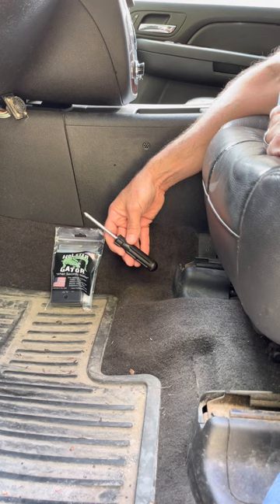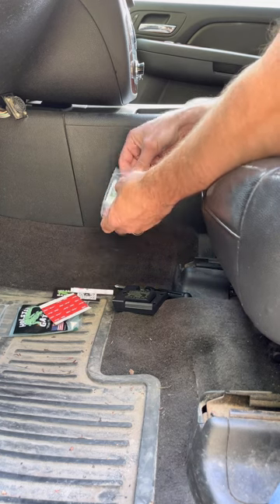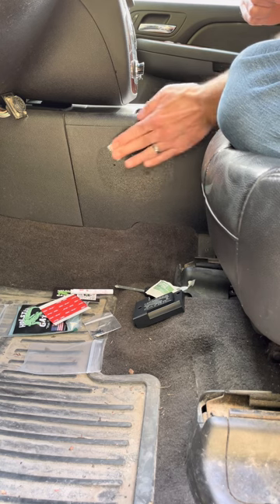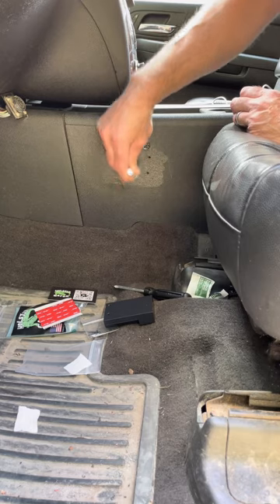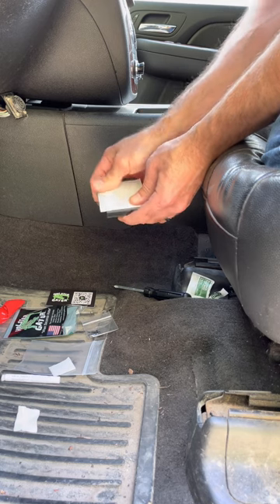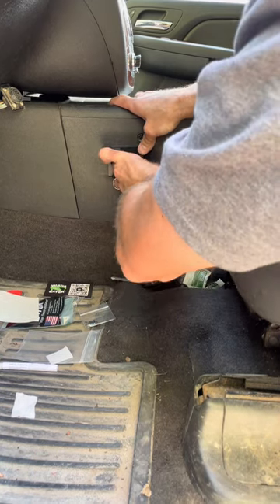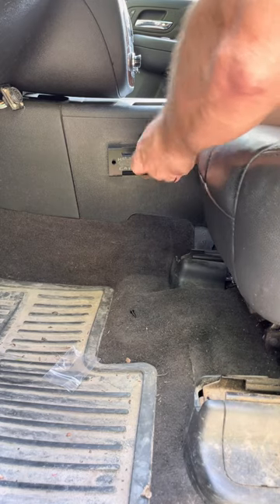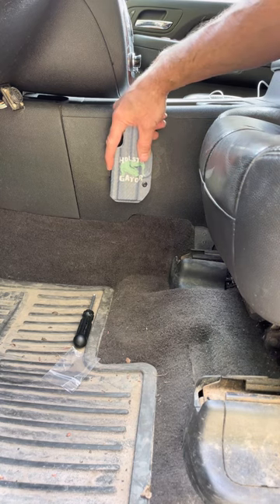How to properly install your new Holster Gator pistol mount.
I will walk you through each step of the proper installation process. When all steps are preformed, you can have confidence that your new Holster Gator pistol mount will stand the test of time.

The most important thing to remember is to make sure the surfaces you’re mounting the tape to are absolutely clean. Free of any oils, dirt and debris. If you use Armor All in your vehicle, you must pre clean the surface with dish soap and warm water.

Holster Gator is a tool that allows pistol owners to mount their holster and pistol anywhere.